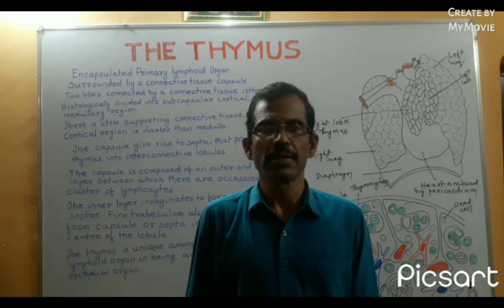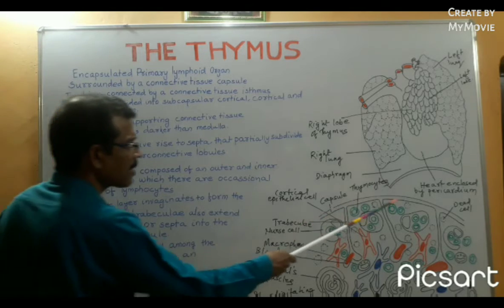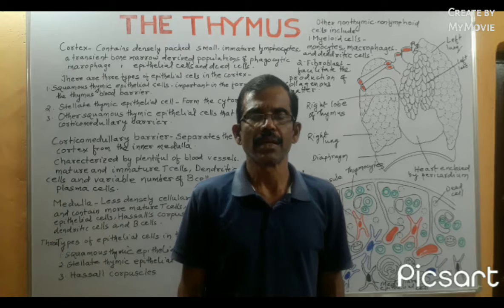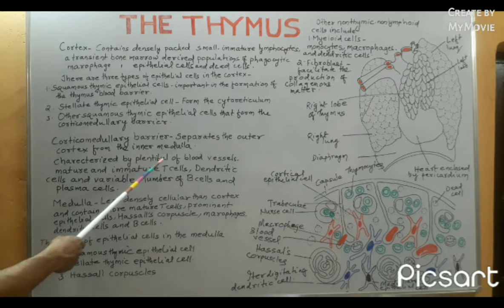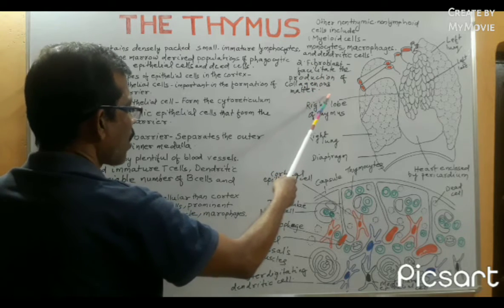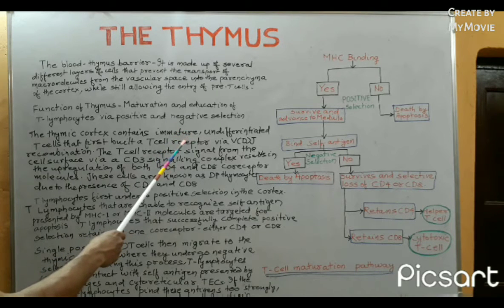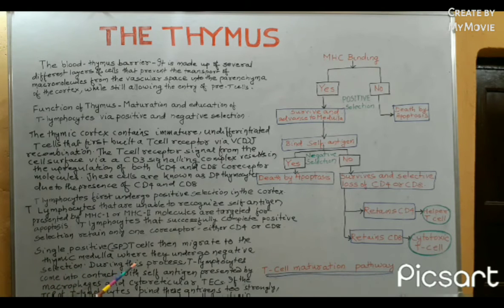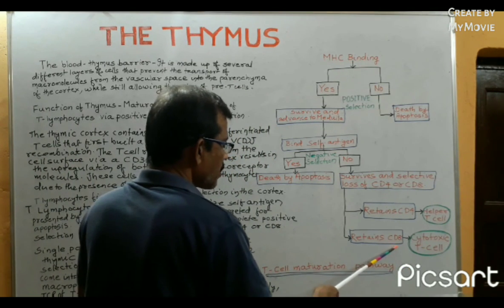THYMUS_STRUCTURE& FUNCTION @SAM BIOLOGY 🧫 CLASS.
Lymphoid System and Lymphoid Organ,Part-2-THYMUS